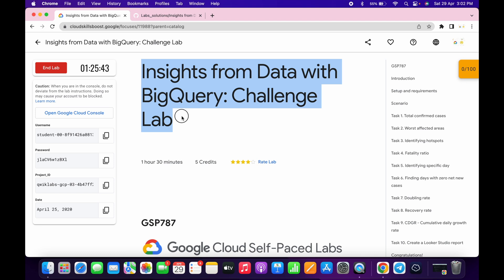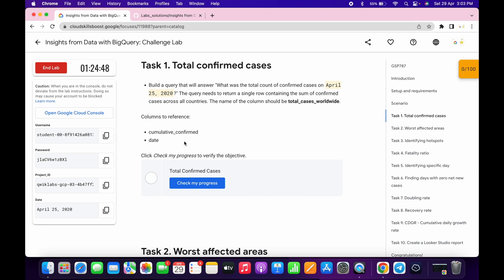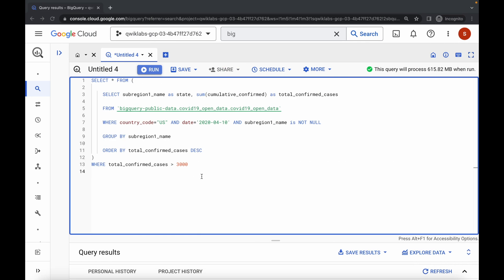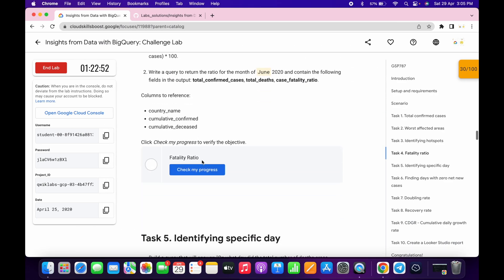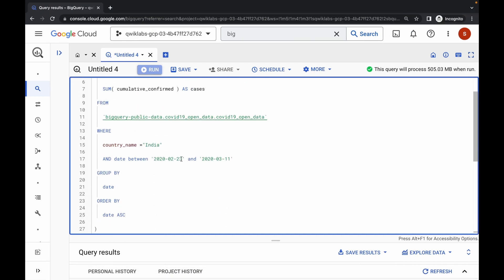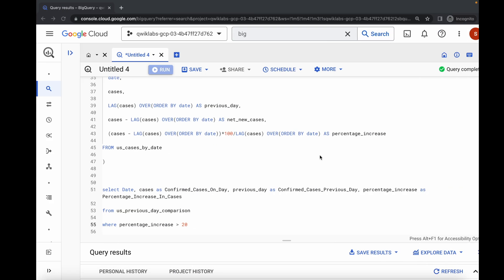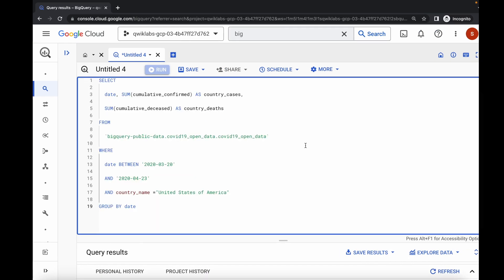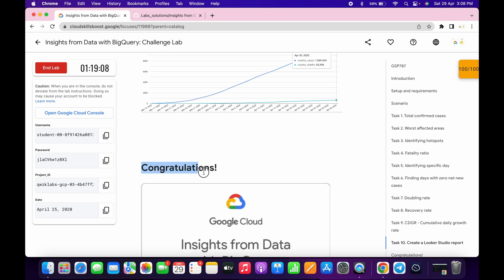[Updated] Derive Insights from BigQuery Data: Challenge Lab qwiklabs GSP787 [With Explanation🗣️]